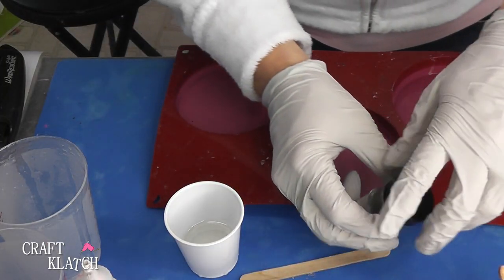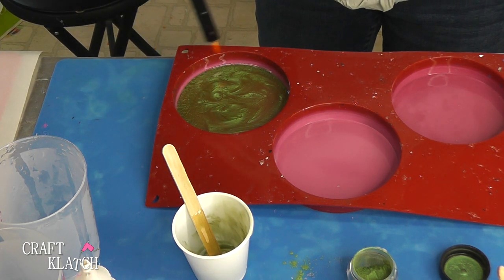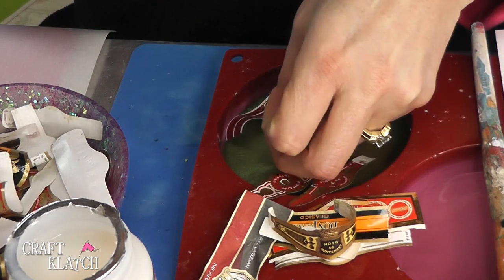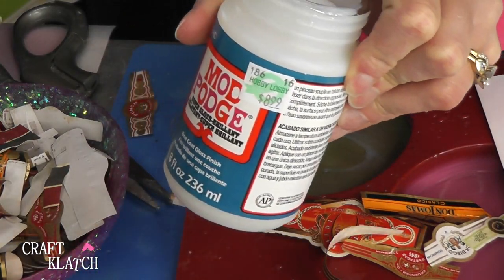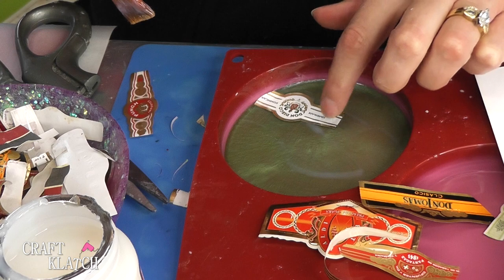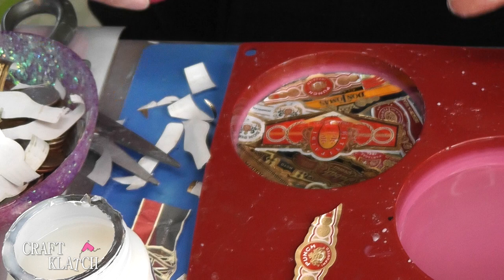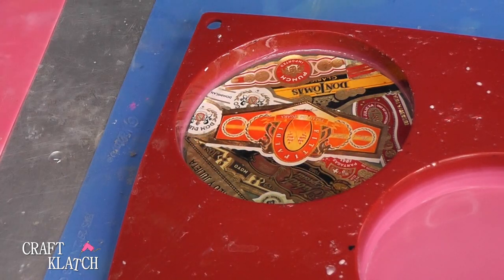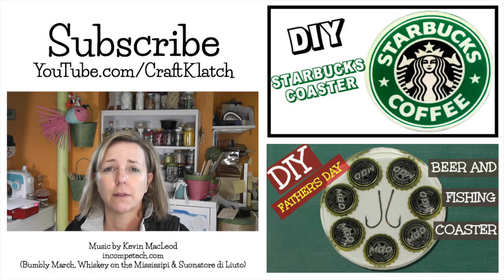Cigar Band Coaster DIY ~ Another Coaster Friday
This one is dedicated to my husband, Greg.  It's his birthday, so I made him a Cigar Band Coaster!  This is a great gift for husbands, dads, grandfathers, brothers, etc.  Watch the DIY tutorial to see how to craft one!

Materials you will need:
Coaster mold
Mod Podge
Pigment powder

Life's too short not to shimmer, so grab your glue gun and your glitter!™ Stay safe!

Mona